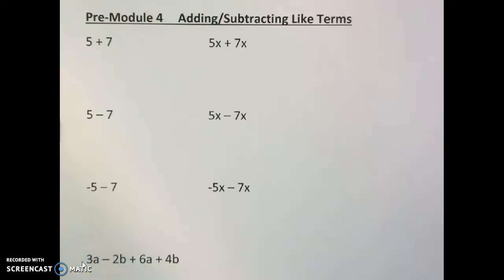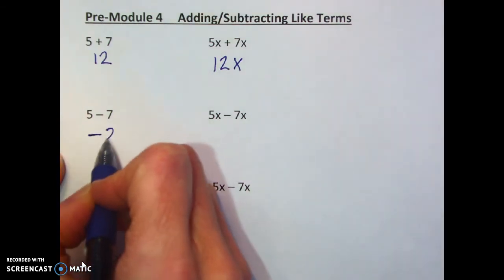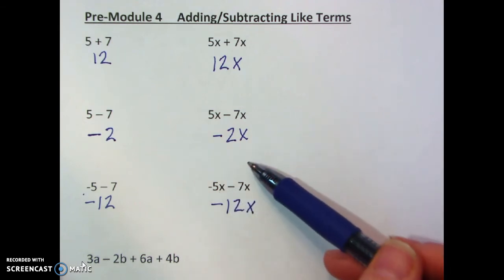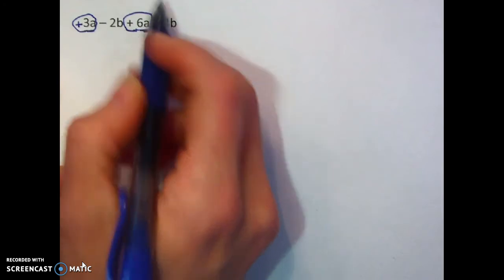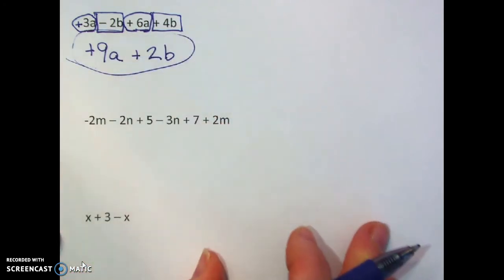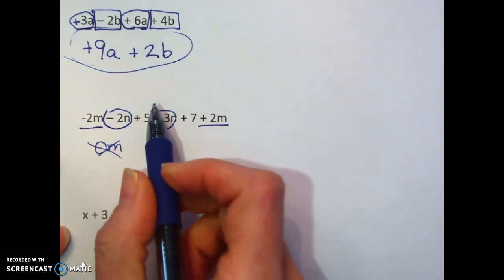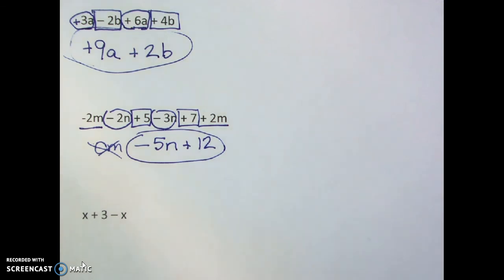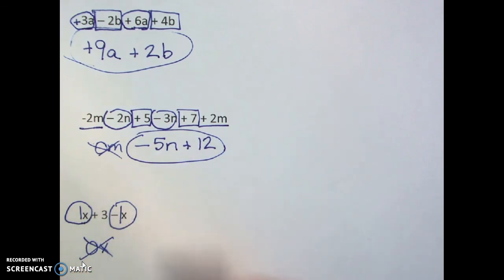Pre-Module 4 Combining Like Terms